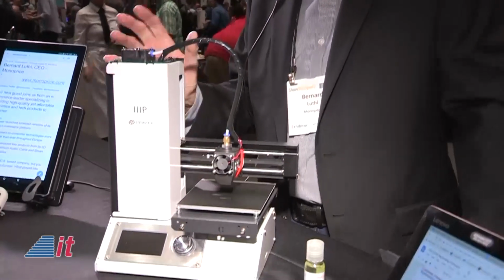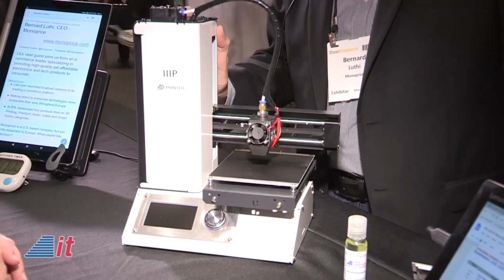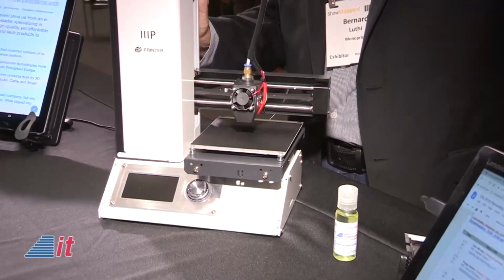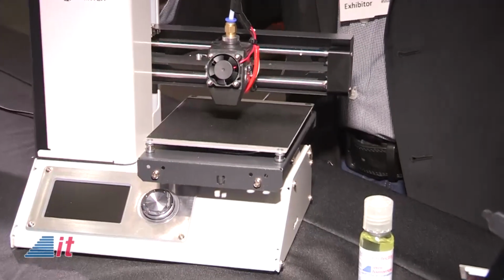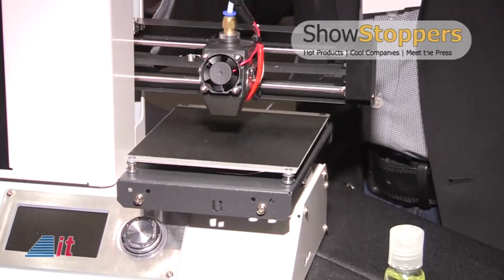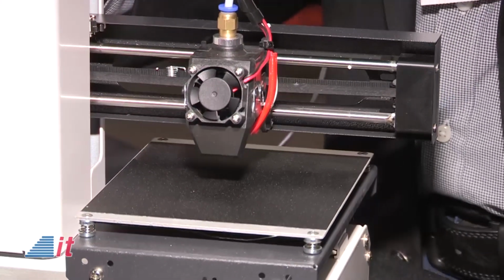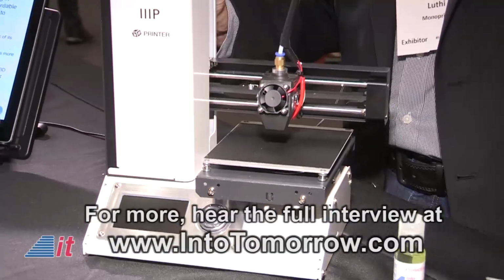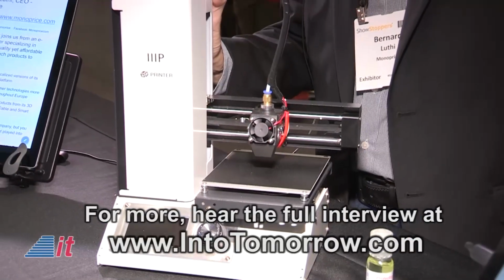Into Tomorrow @ IFA 2018: Monoprice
Looking to get into 3D printing? Monoprice might have a device for you. We chat with Bernard Luthi about their popular 3D printer.